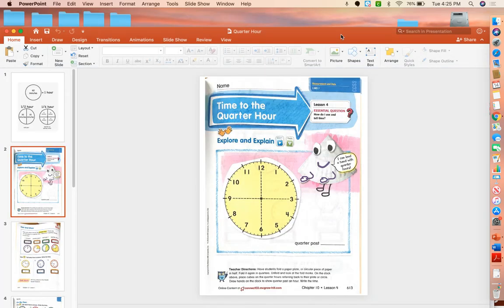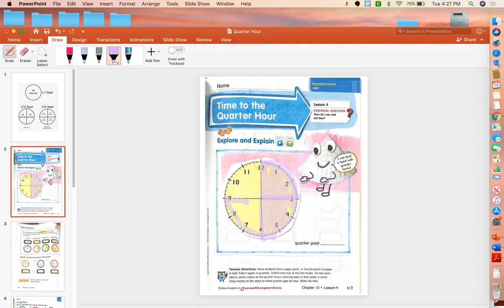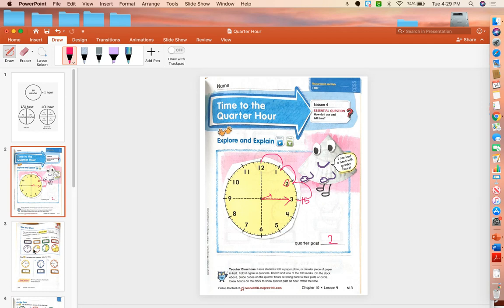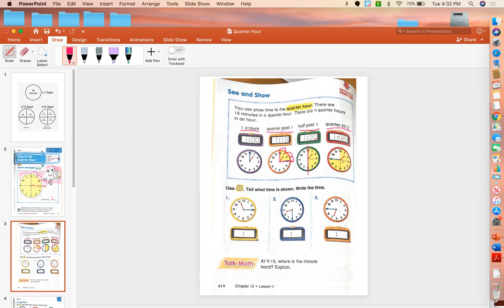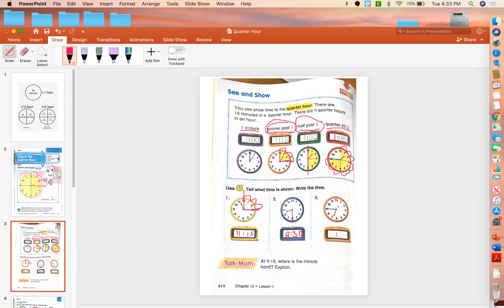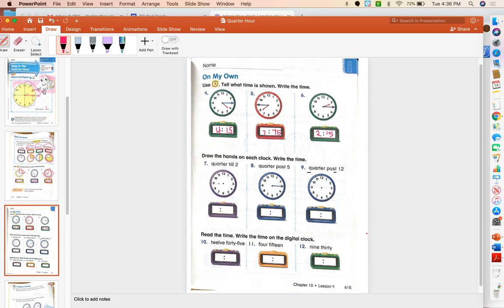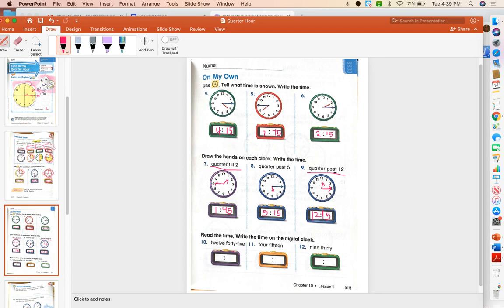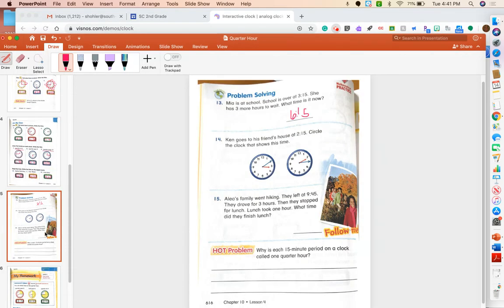Time to Quarter Hour